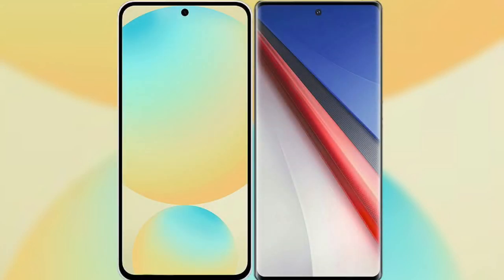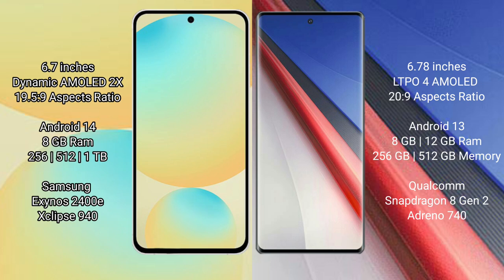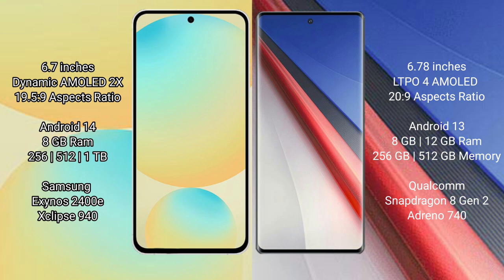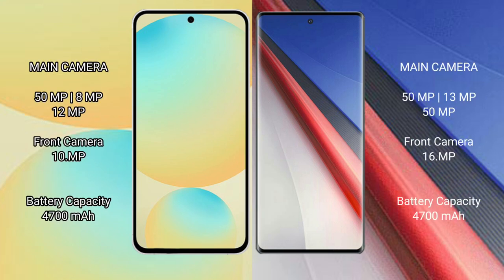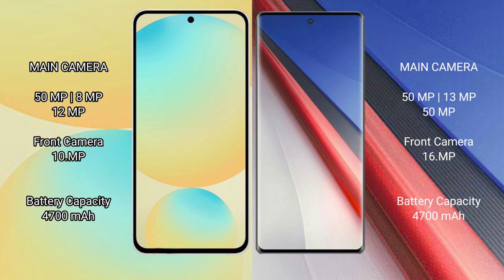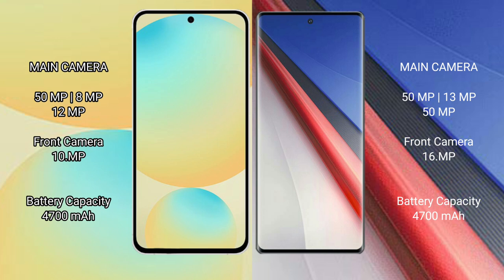Samsung Galaxy S24 FE vs Vivo iQOO 11 Pro Review